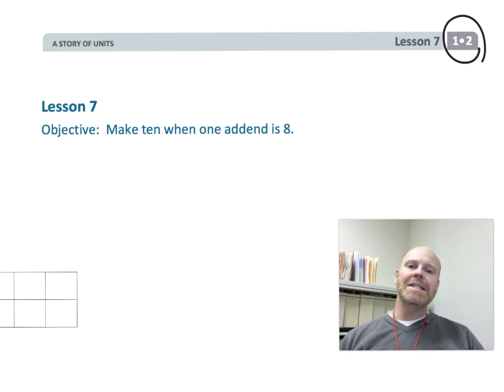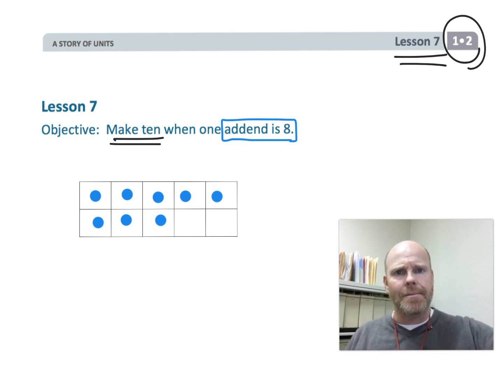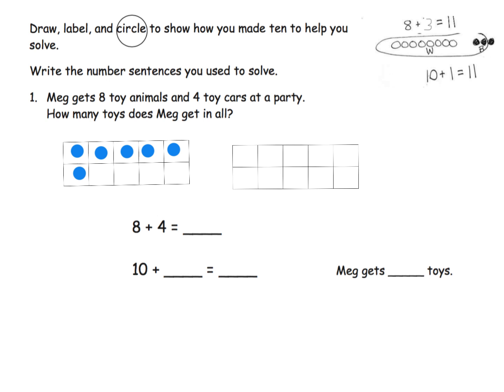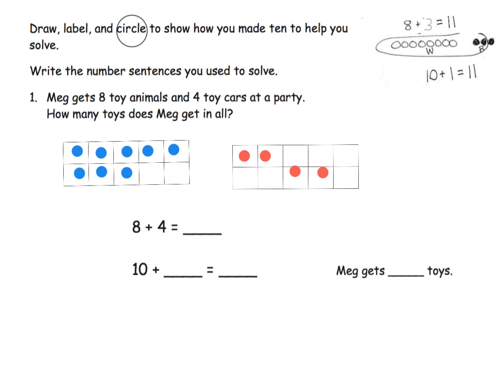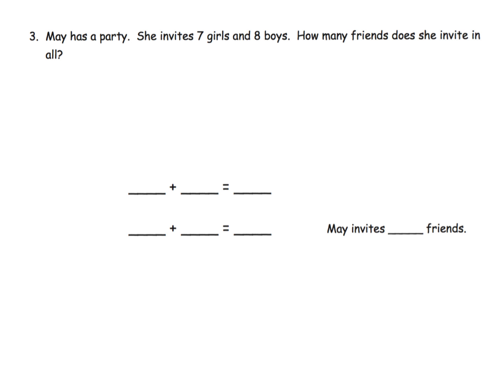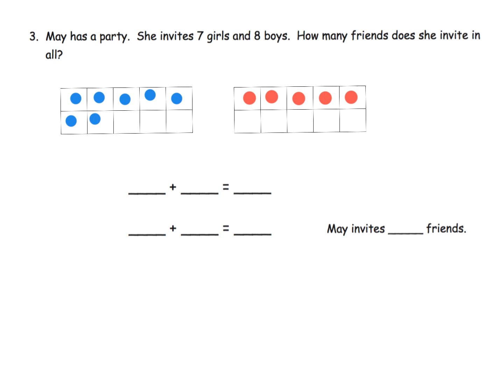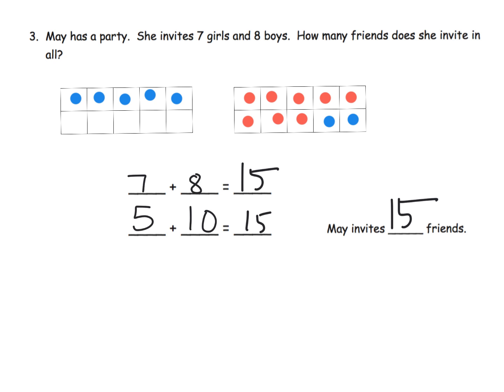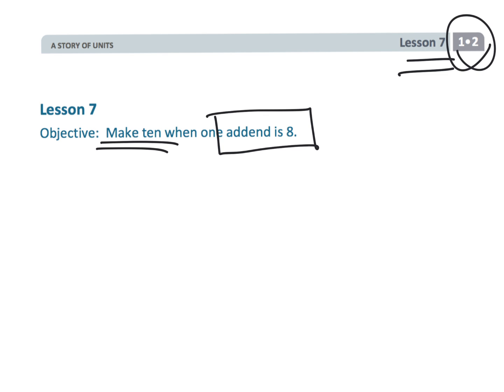Eureka Math Grade 1 Module 2 Lesson 7